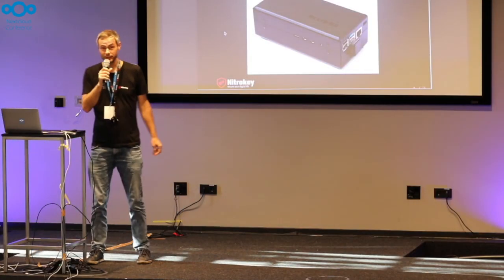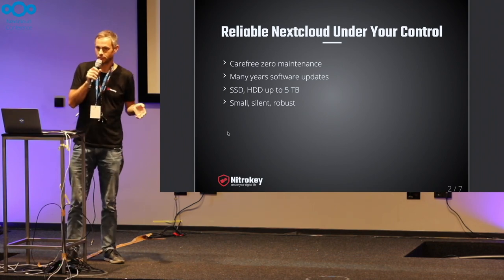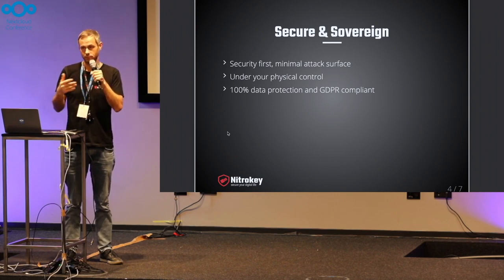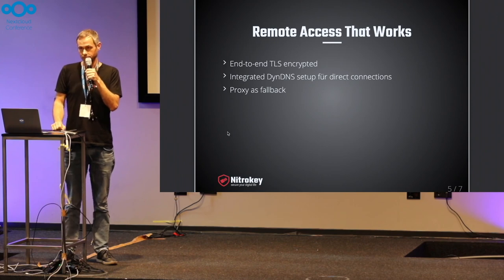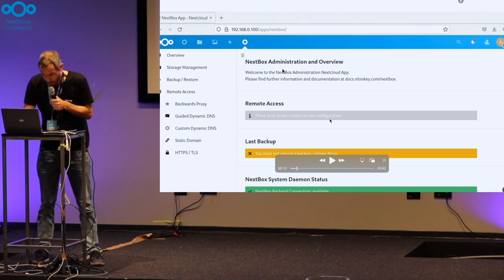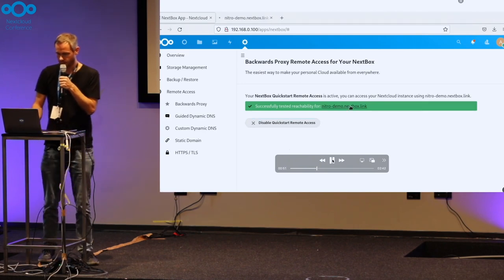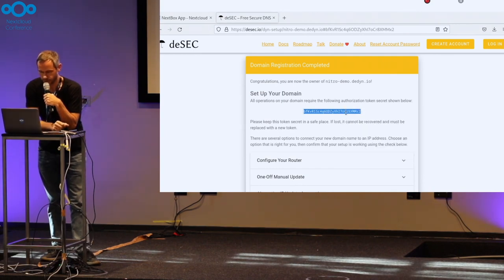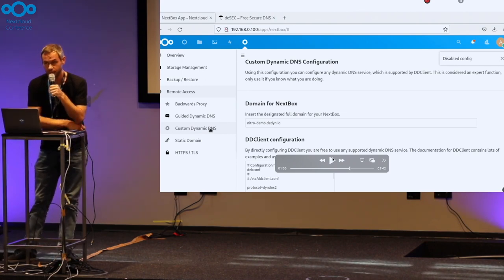NextBox - Nextcloud on your own hardware, easy to use | Nextcloud Conference 2022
NextBox is a Nextcloud hardware device which provides smooth software updates and easy configuration without technical administration skills. Ideal for home and offices.